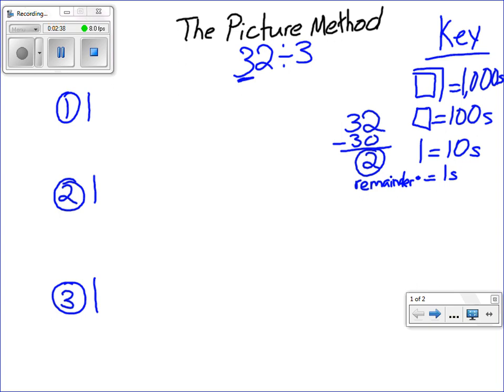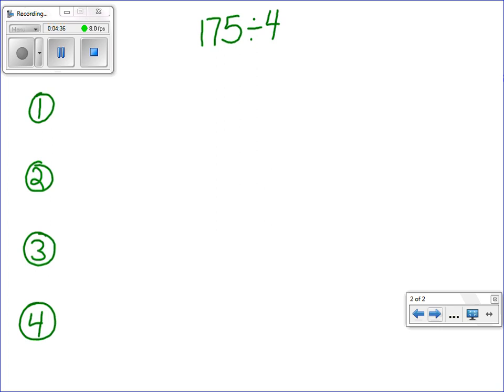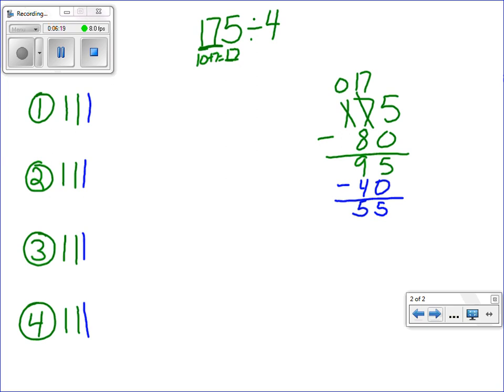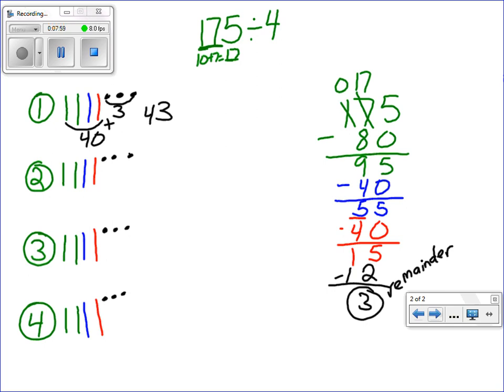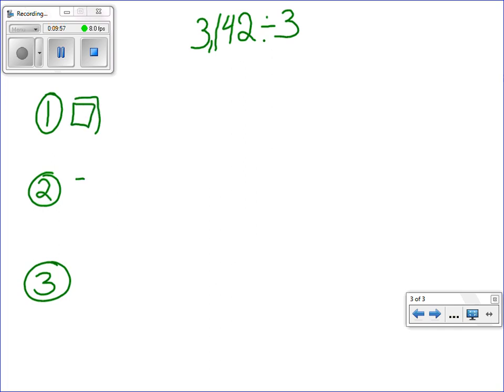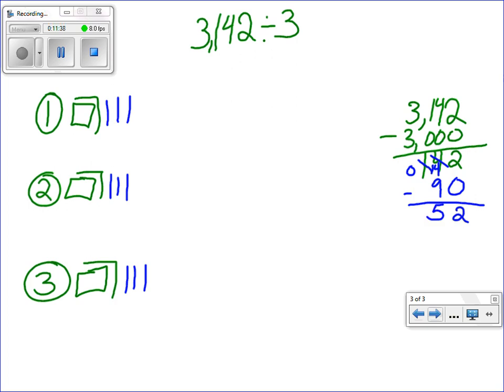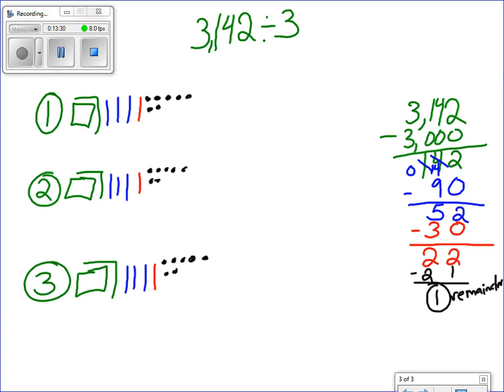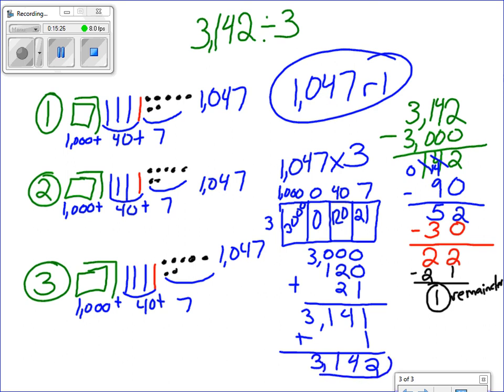The picture method